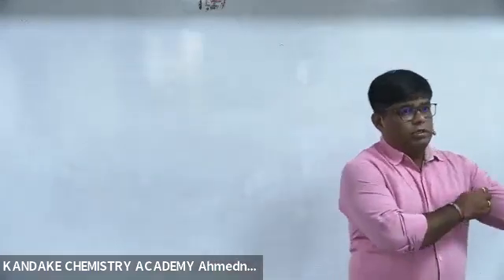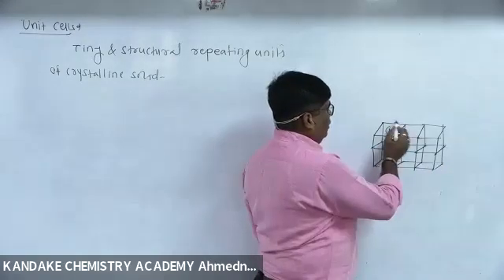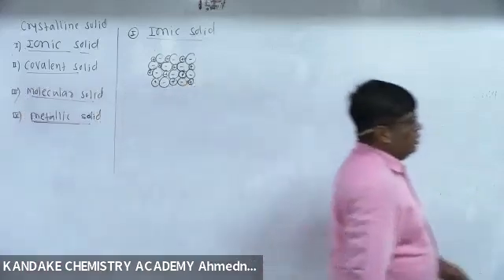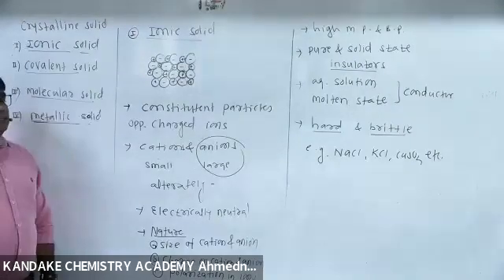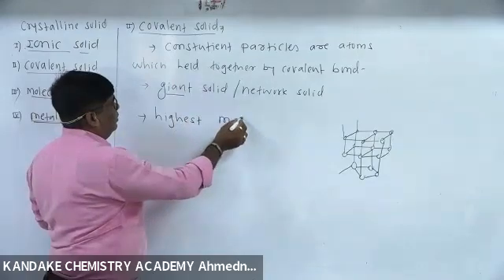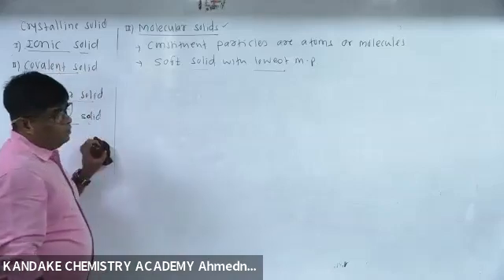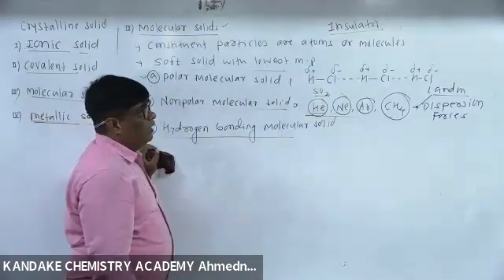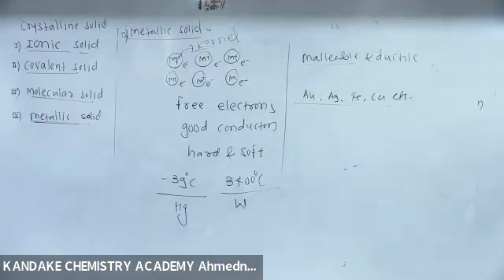Solid State (14-7-23)